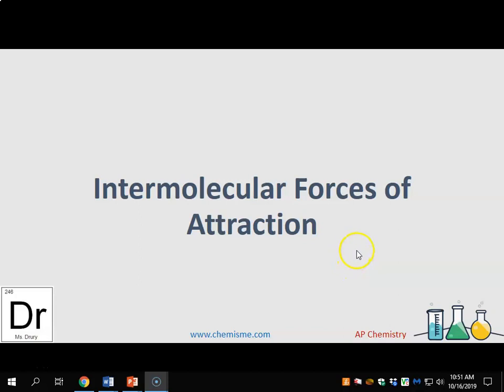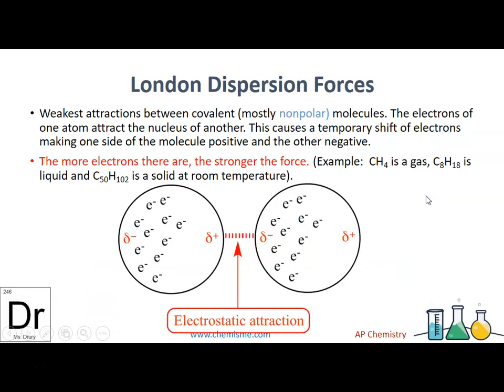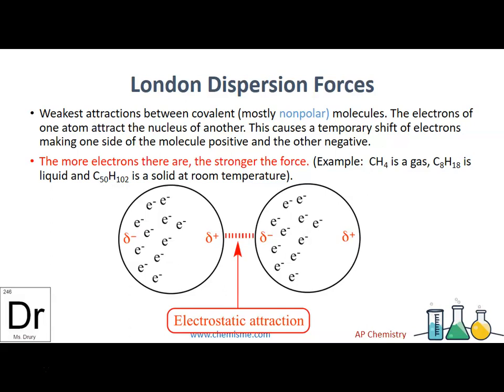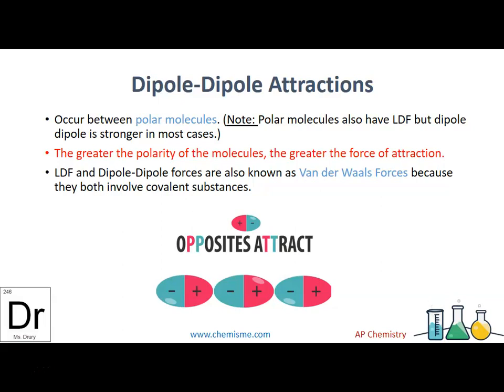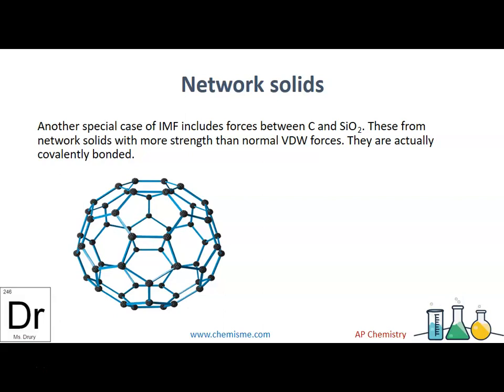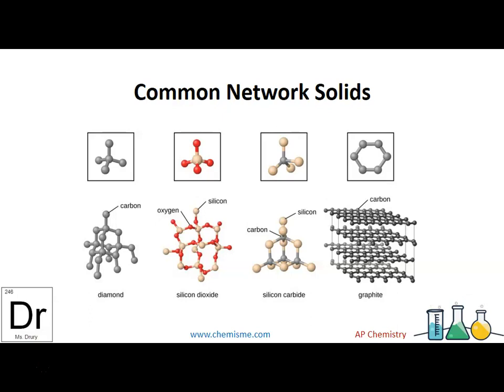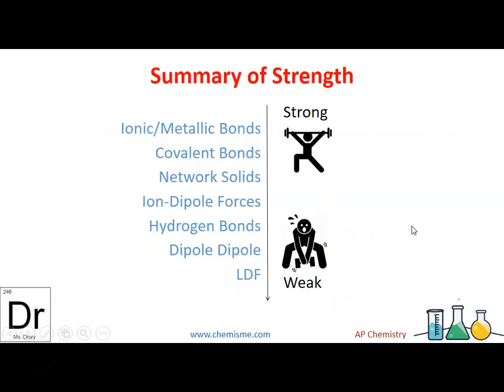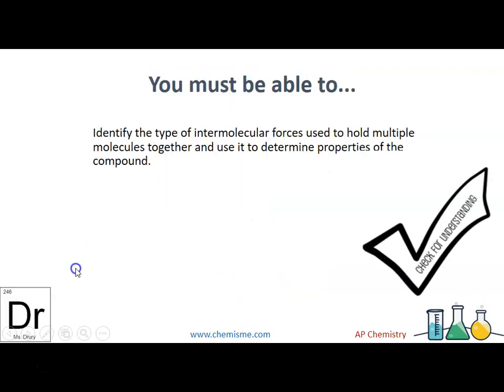4.5 Intermolecular Forces of Attraction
IMFs including London dispersion forces, dipole forces, hydrogen bonding, ion-dipole forces, and network solids.